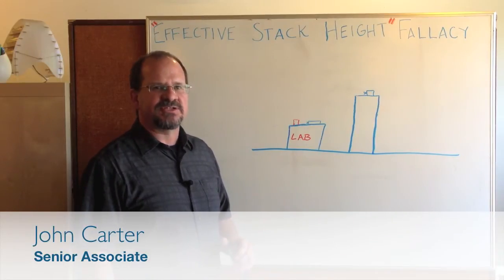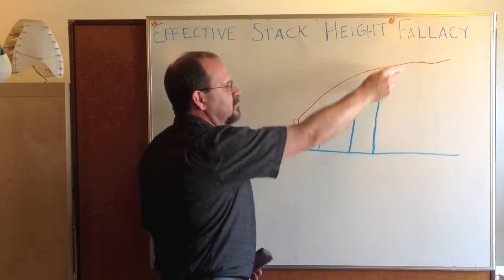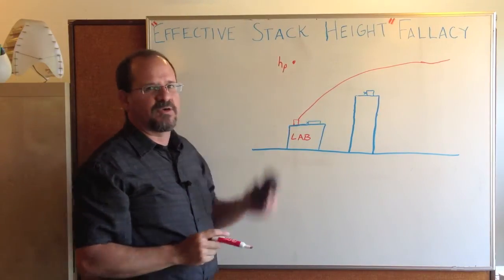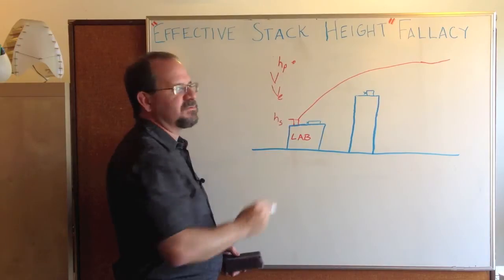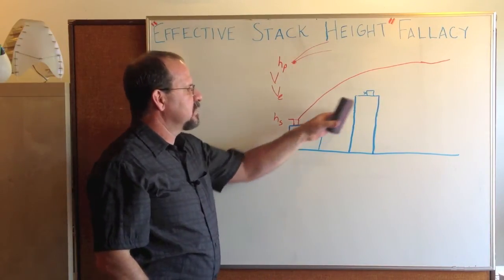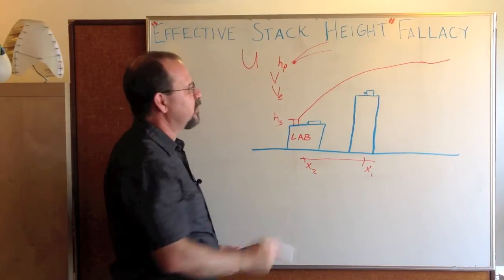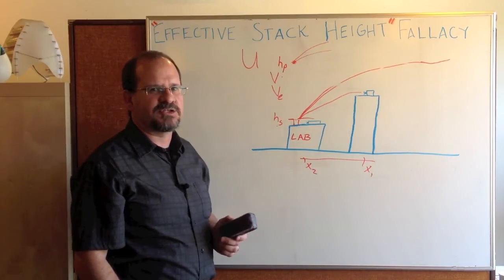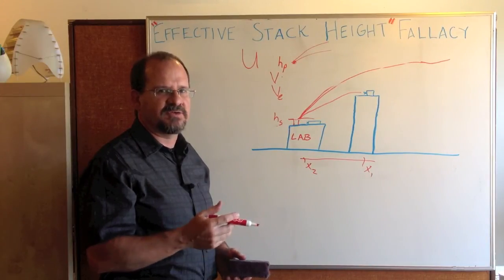The "Effective Stack Height" Fallacy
CPP Wind's Senior Associate John Carter discusses the fallacy of "Effective Stack Height."